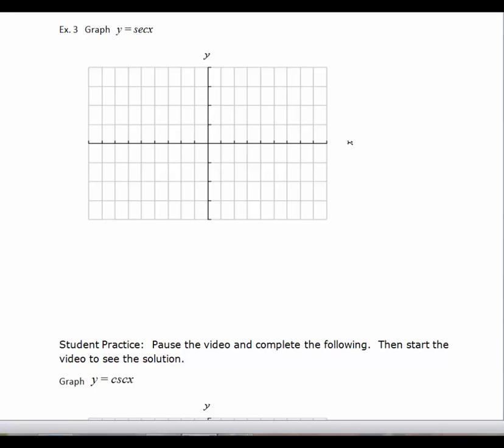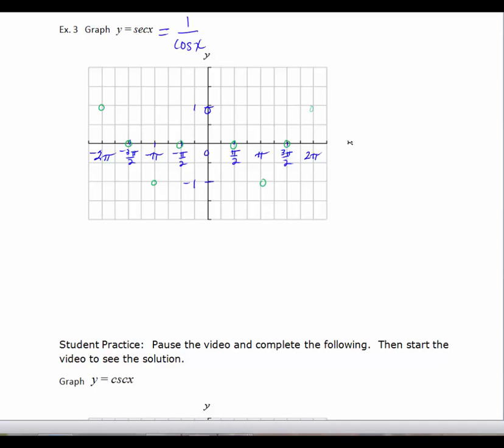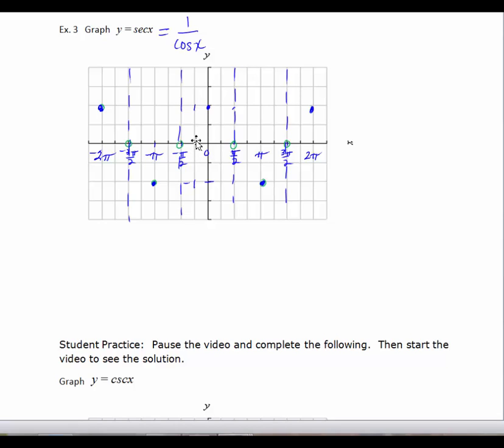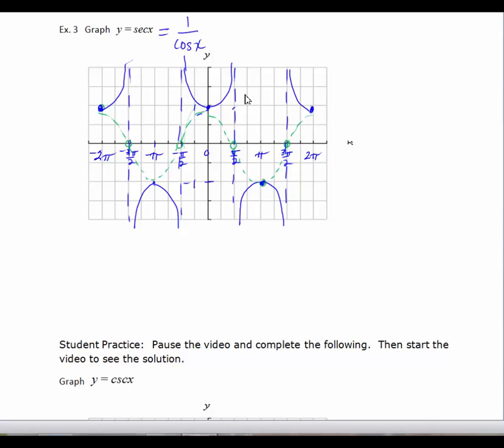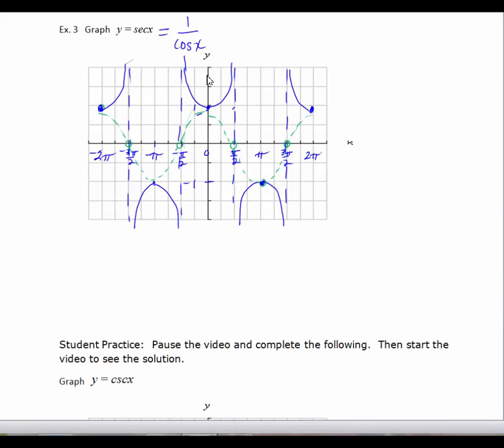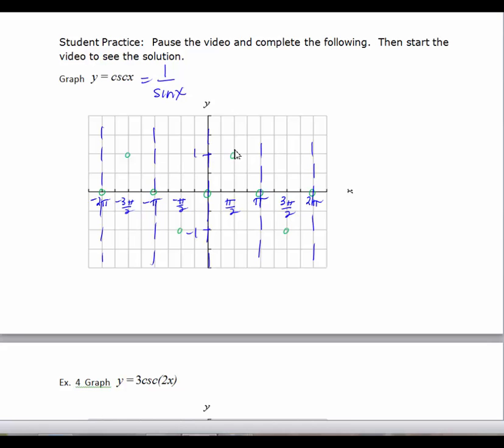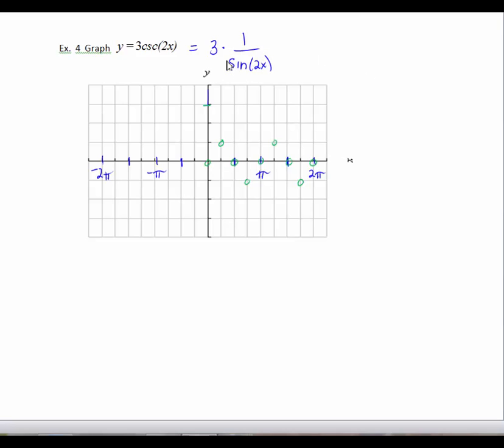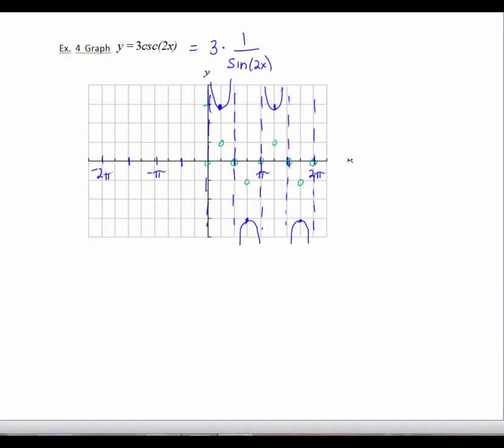5.6 Graphs of Tan, Cot, Csc & Sec 2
5.6 Graphs of Tan, Cot, Csc & Sec 2